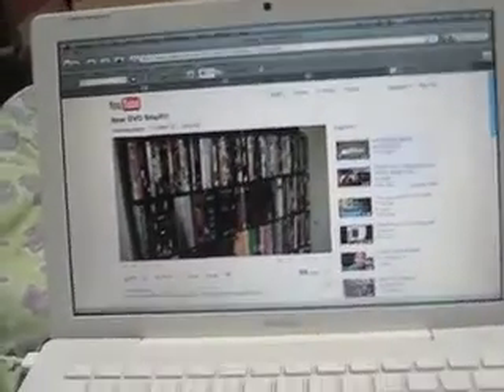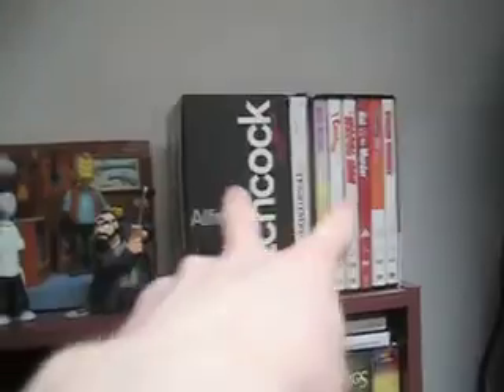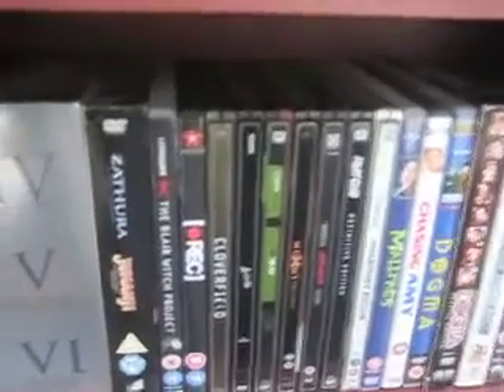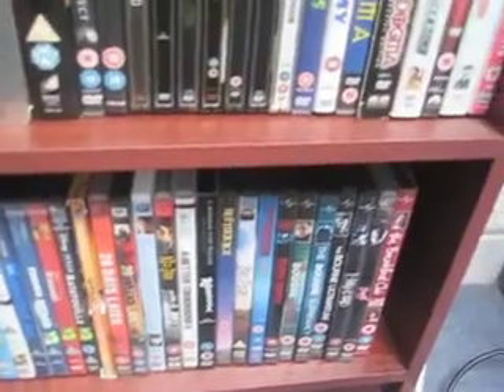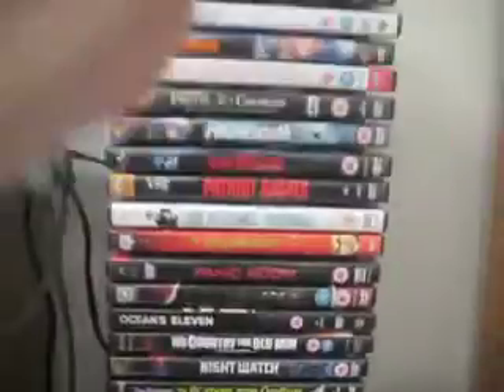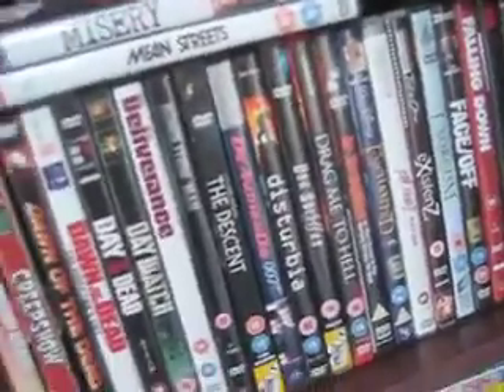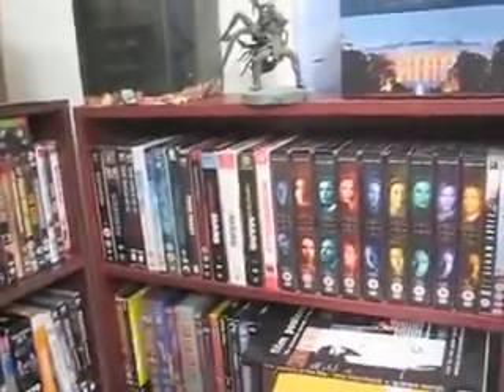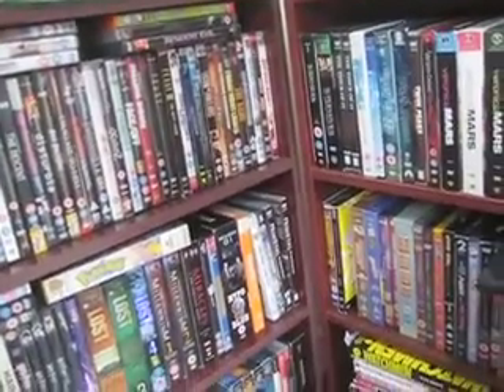DVD Organisation (video response)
Yes yes, that is a Gamecube you saw.